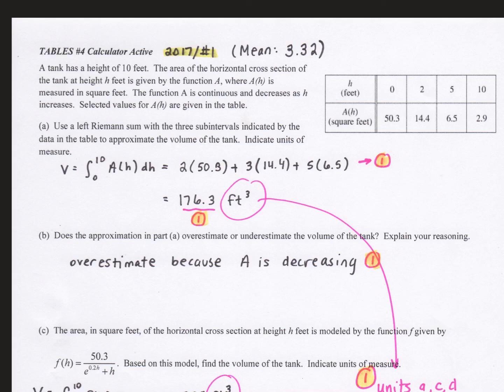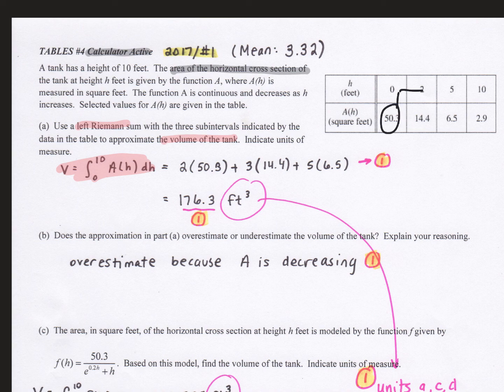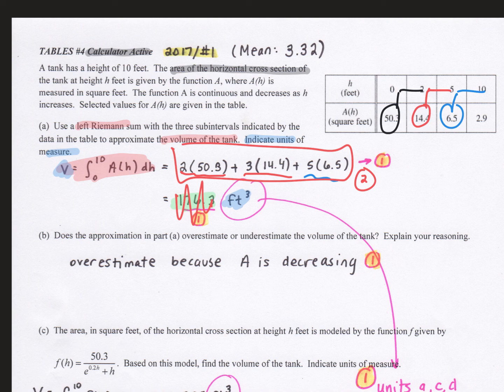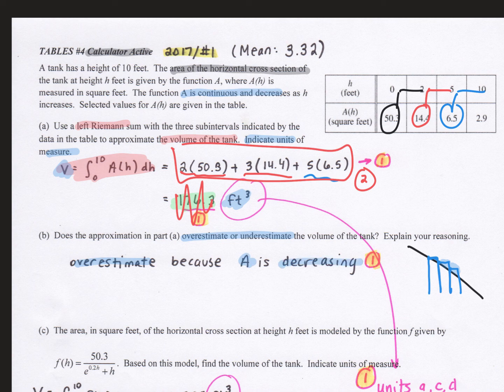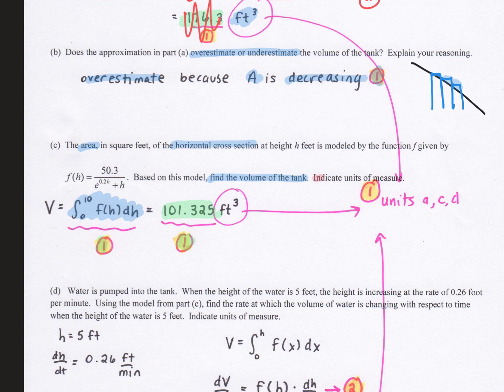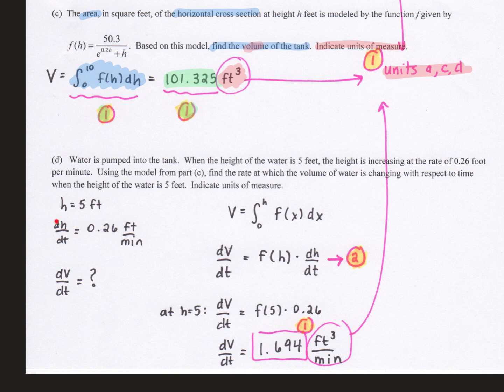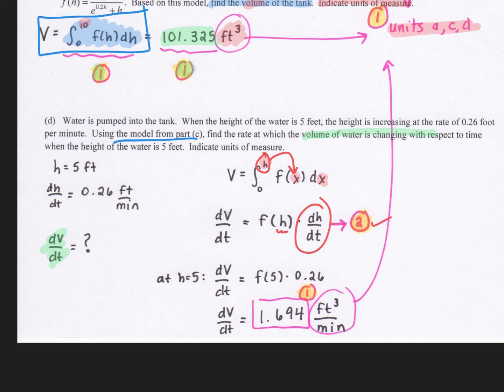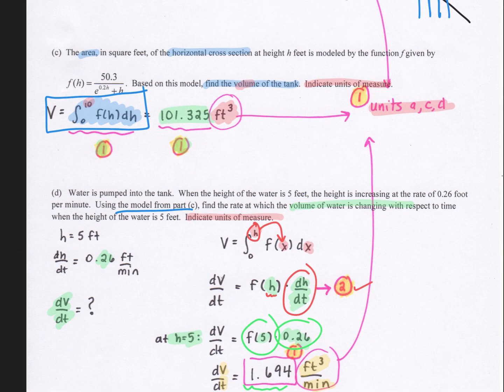Learning Calculus - REVIEW - #1 Tables - FRQ#4